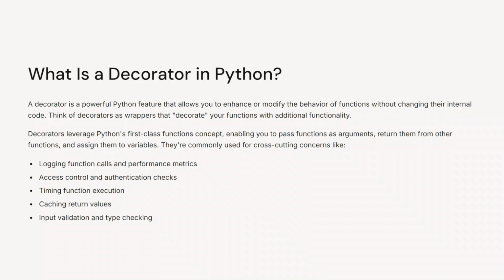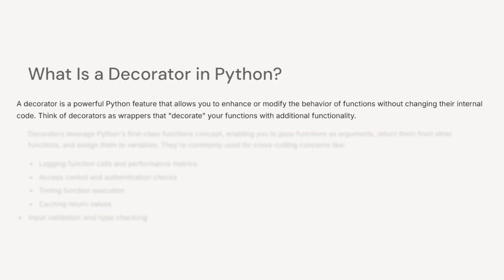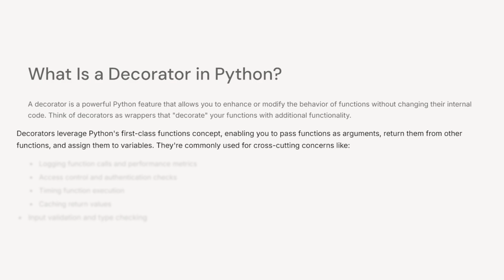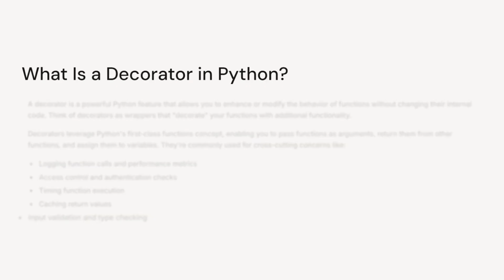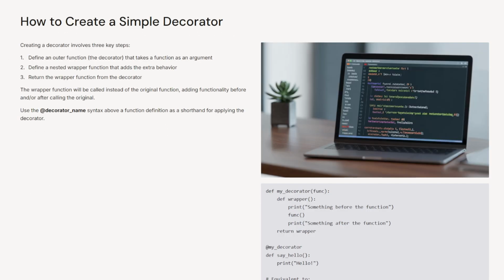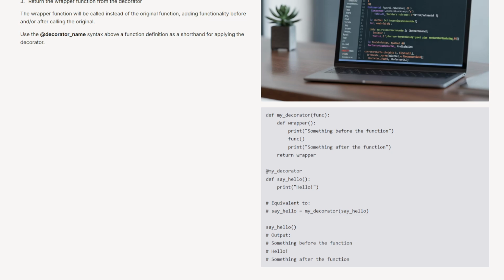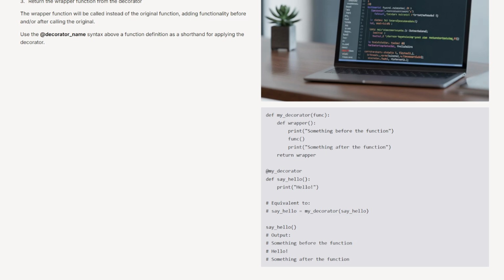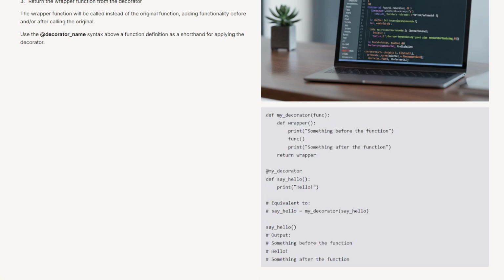How to Create a Simple Decorator in Python Programming?